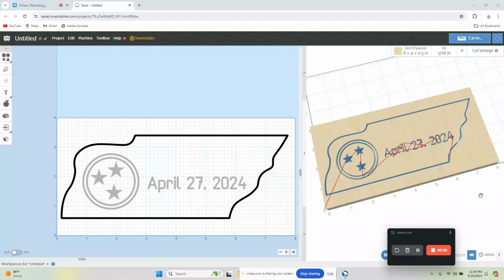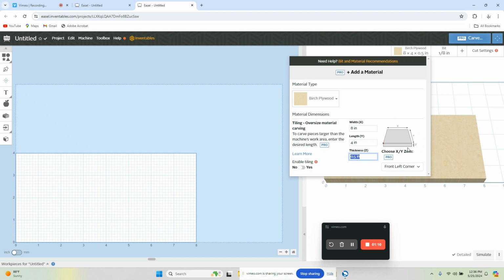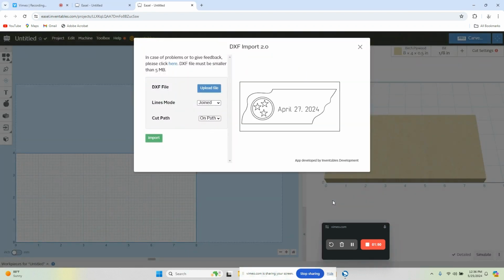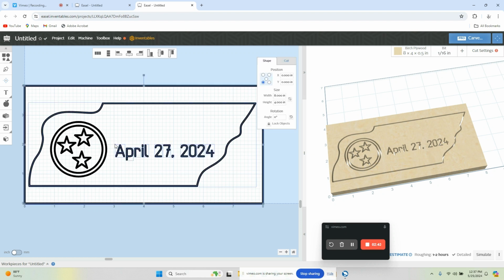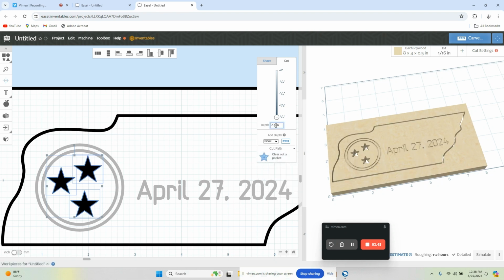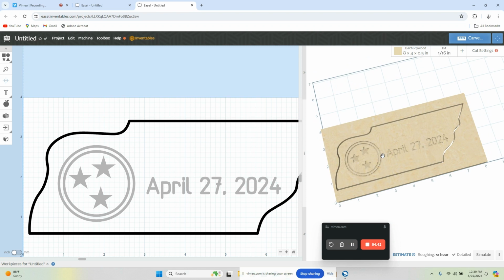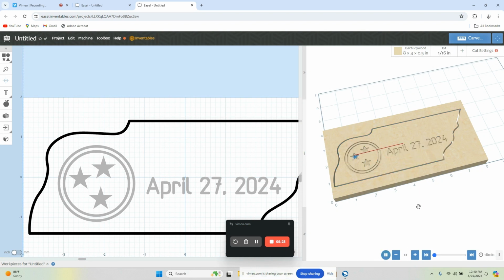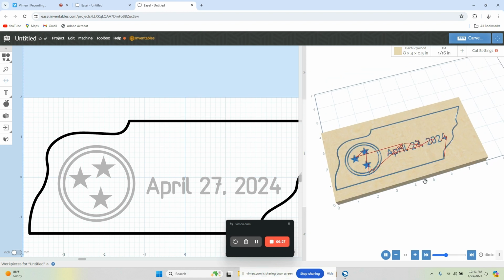Import a DXF to Easel to profile pocket and cut out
In this video I walk through importing a DXF file into Easel to profile pocket and cut our a wood working project.  Having created the DXF in other software, how do you assign different types of cutting for your project?    Watch this sort video to find out.